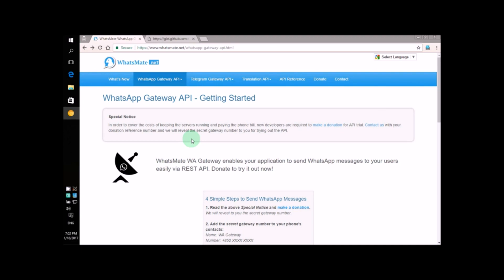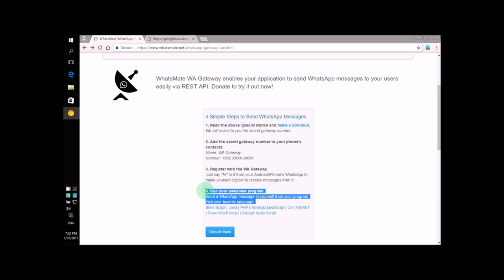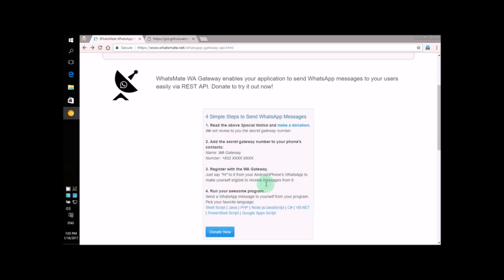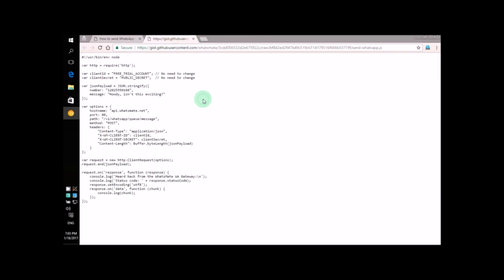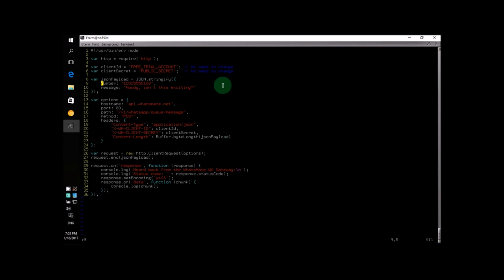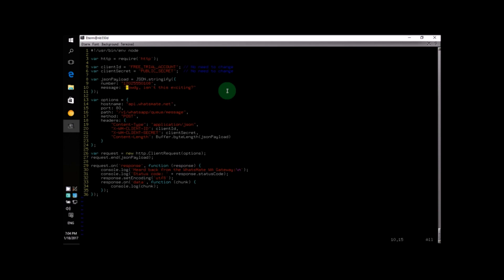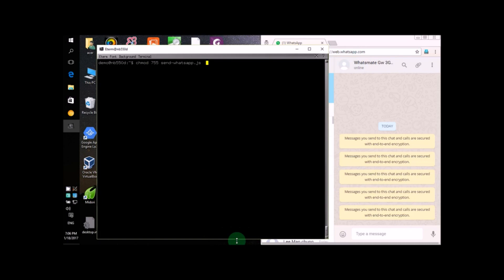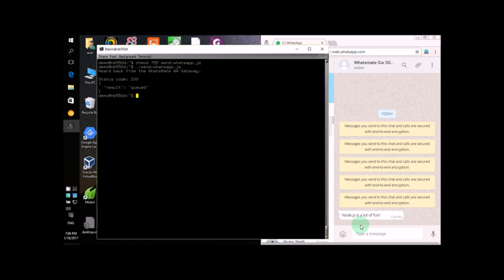How to send WhatsApp messages in Node.js [Updated]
This video demonstrates to you - step by step - how you can send a WhatsApp message from a Node.js script.